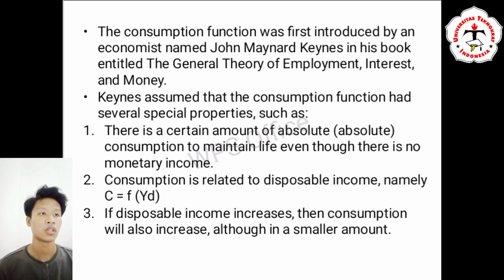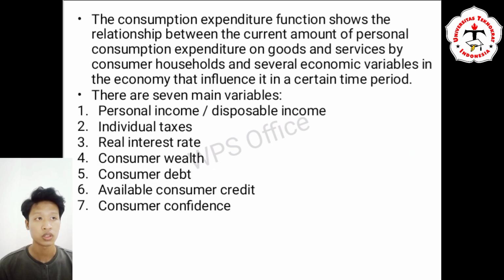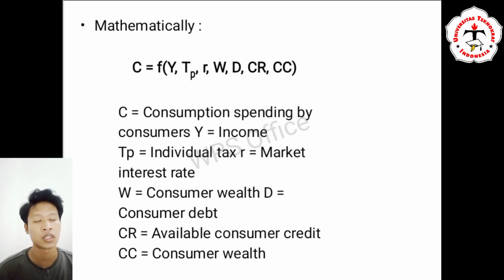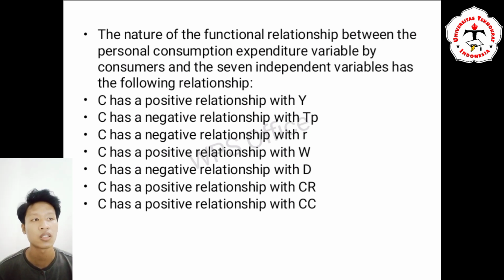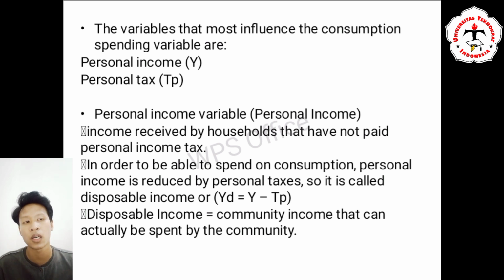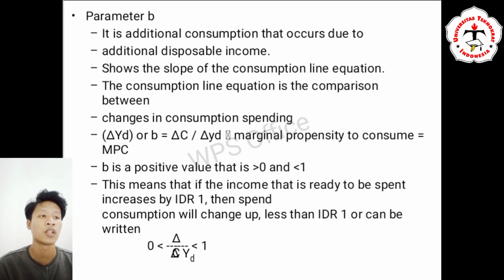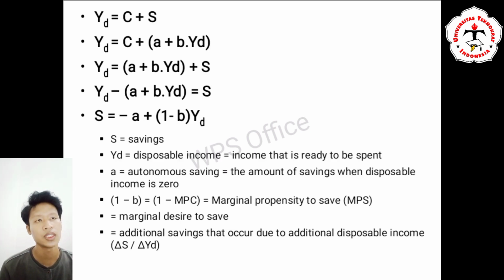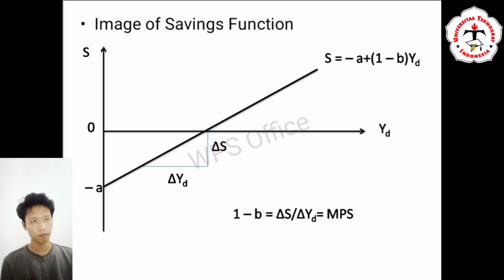Consumption and Savings Function